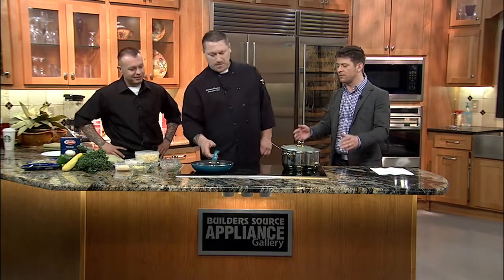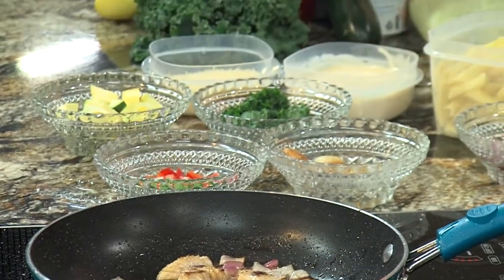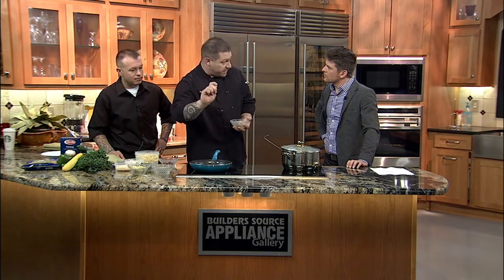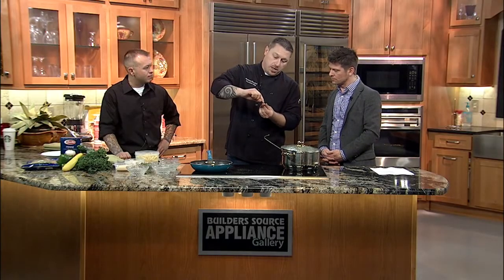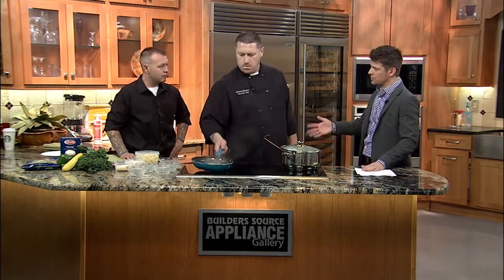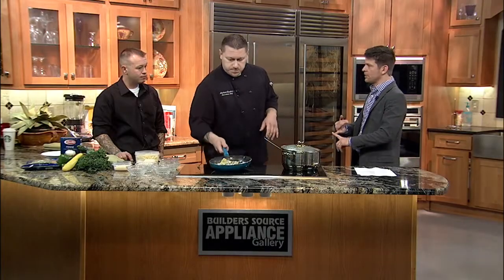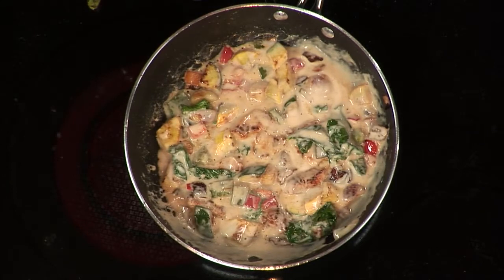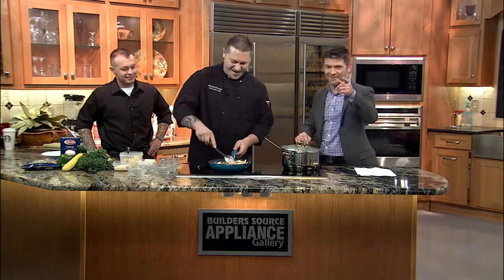The Storehouse - Healthy Chicken Dinners